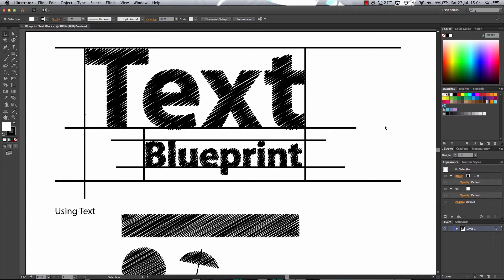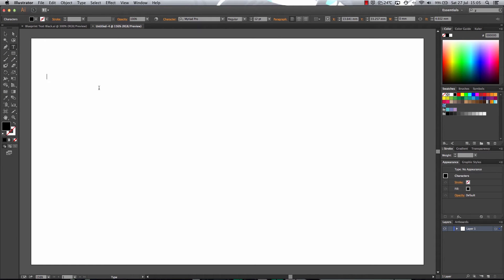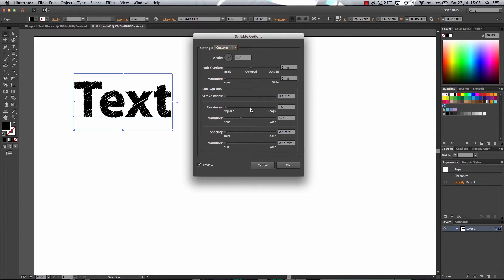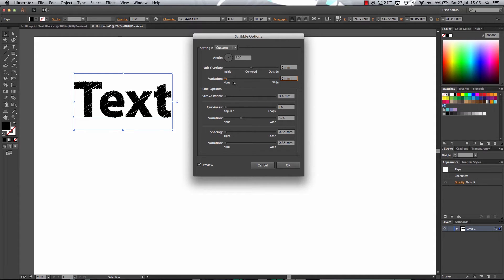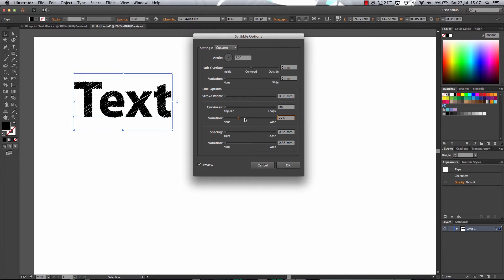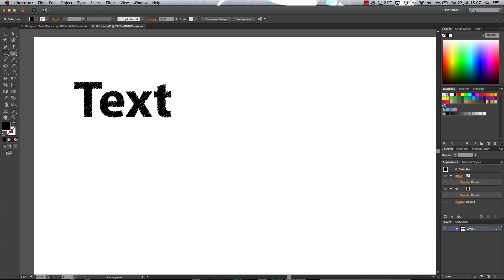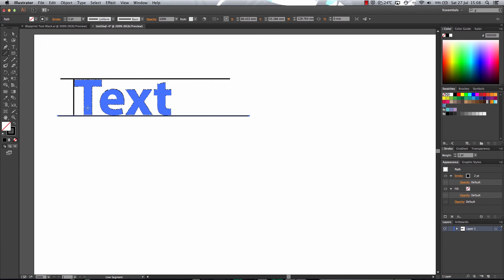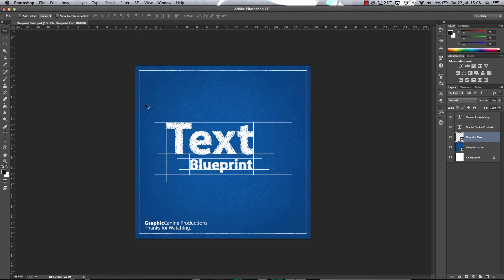Creating a Blueprint Effect in Illustrator | Advanced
This video will be showing you how to create a cool looking blueprint effect with text and vector graphics in Adobe Illustrator.